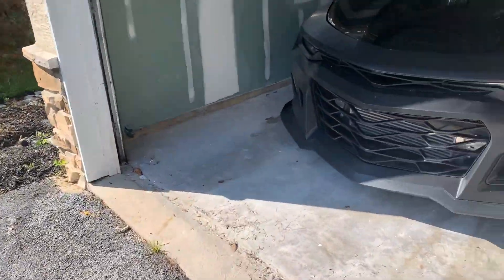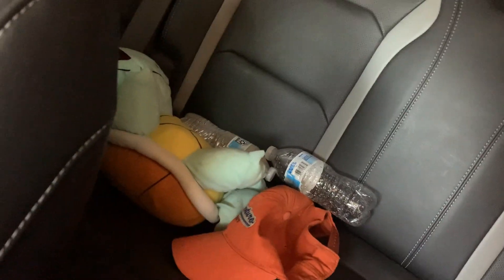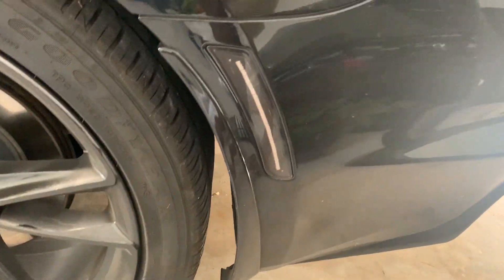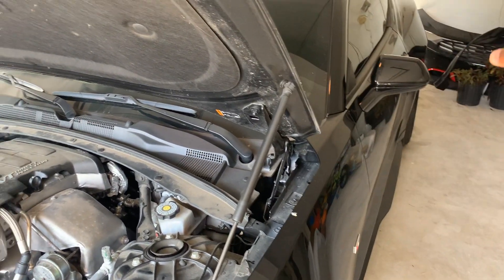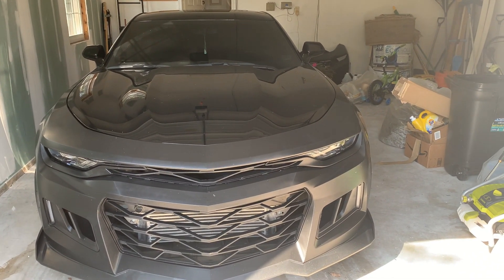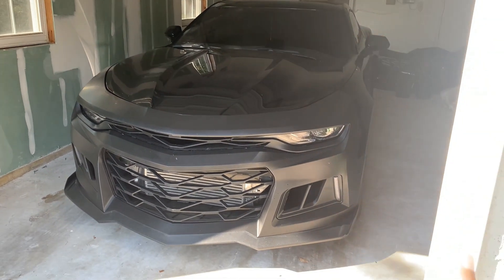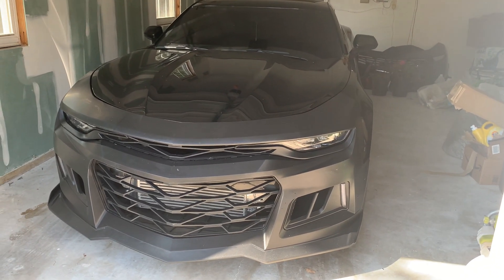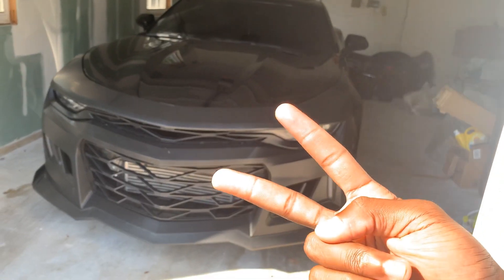"Hey Bro What Mods Do You Have On Your Car??"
Exterior:
Performance:
ZZP Catless Downpipe: No longer sold by ZZP :(
Quad Tips